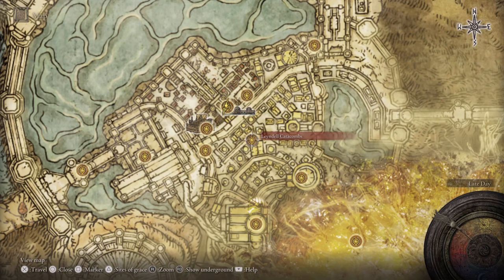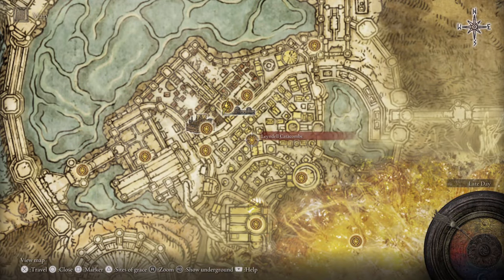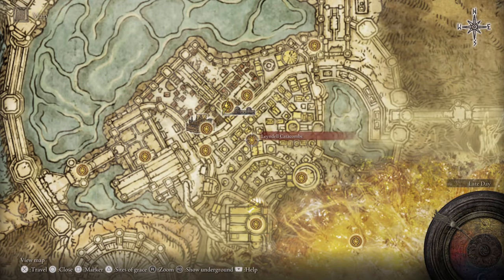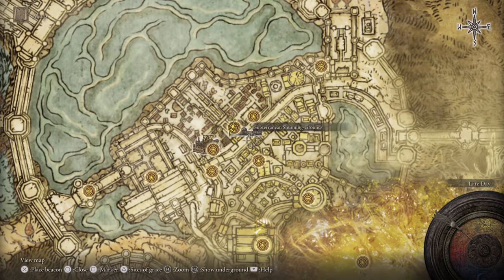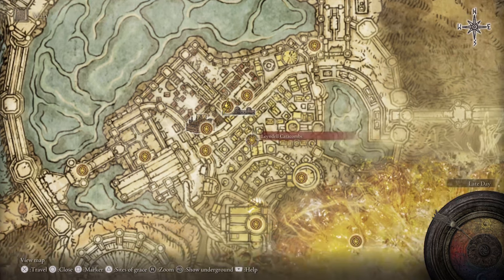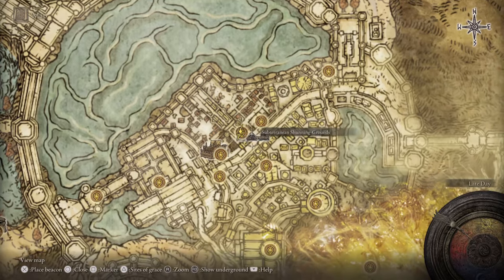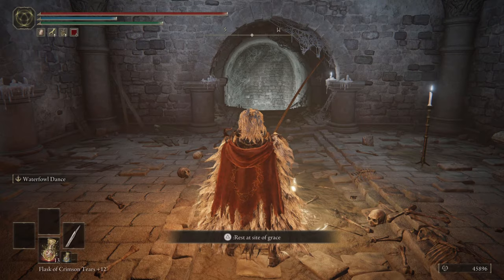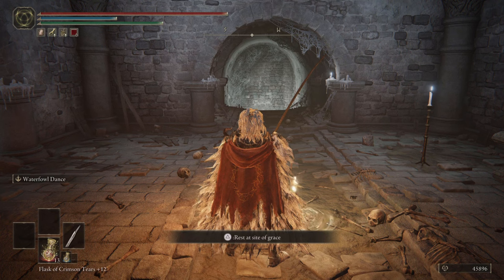Elden Ring - Leyndell Catacombs Location & Esgar, Priest of Blood Boss Fight Guide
What's up everybody! In this video I go over the location of the Leyndell Catacombs which is in a pretty hidden location compared to the others in the game, to find the catacombs you must first find the subterranean shunning-grounds which I will also show the fastest way to that location as well! Like the other catacombs you will need to find a device to open the door to the boss room and the Leyndell catacombs confused me for a bit until I found the fastest route.

Timeline
0:00 Intro
0:06 Overview
0:49 Subterranean Shunning-Grounds Location
1:32 Leyndell Catacombs Location
2:28 "Device" Location (Opens Door to Boss Room)
3:36 Boss Fight & Location